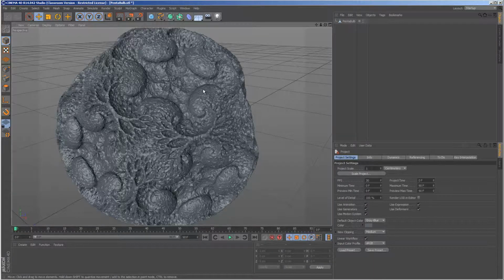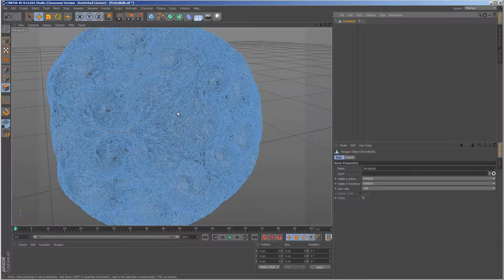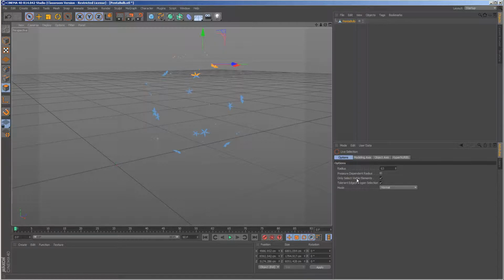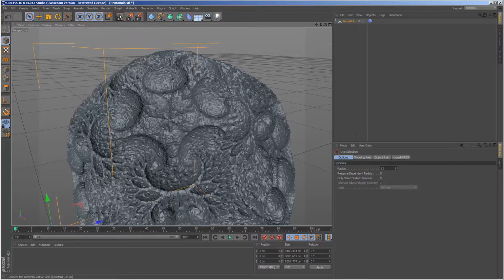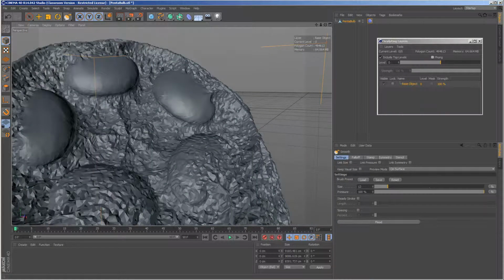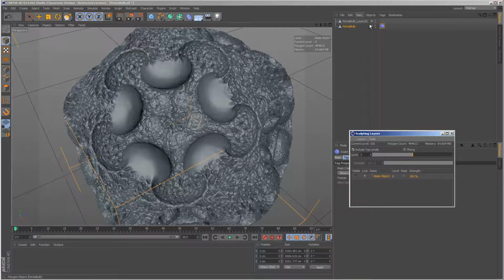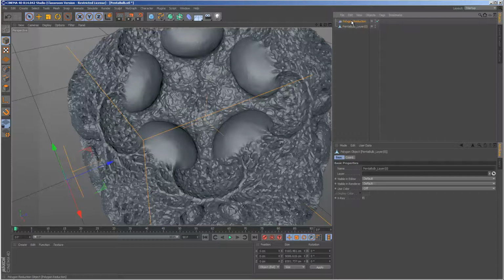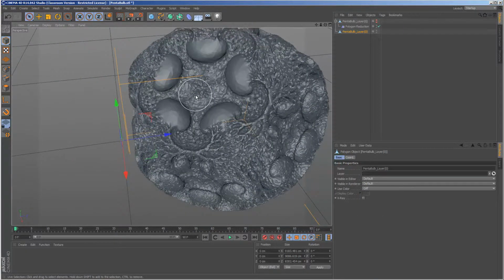penta_v2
fixing polygon objects in C4D